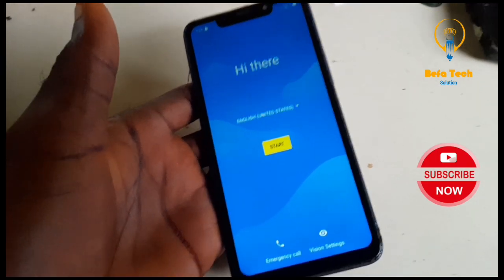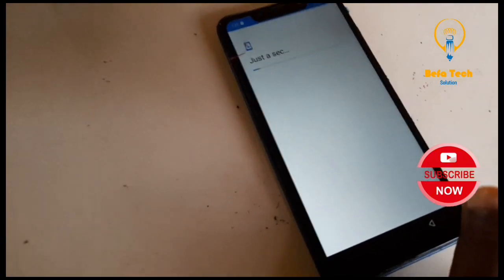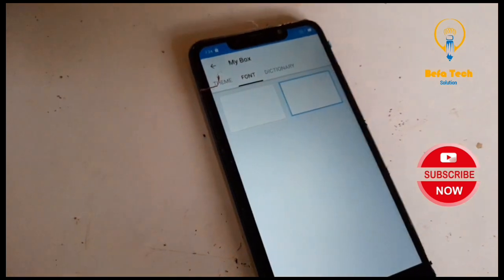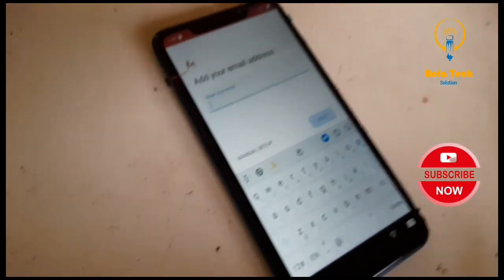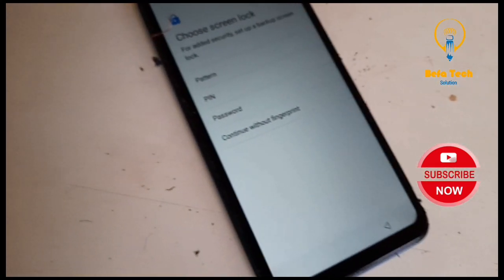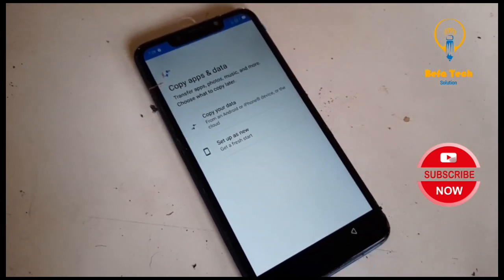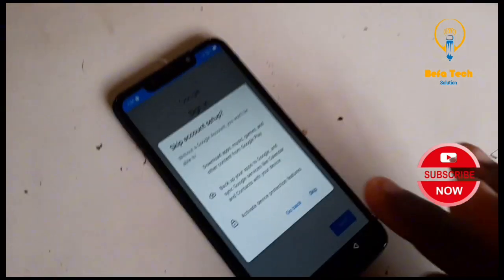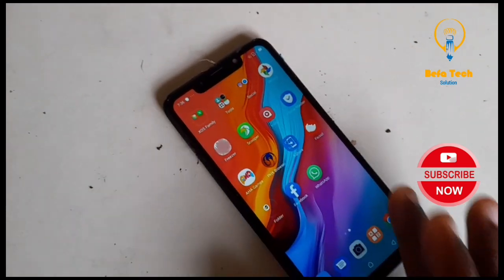Infinix HOT 7 (X624/625 )FRP BYPASS, TECNO SPARK 3 KB7 2025 Google Account Bypass without Pc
2024/2025: INFINIX HOT 7 FRP BYPASS, HOT 7 PRO FRP BYPASS, INFINIX HOT 7 PRO FRP UNLOCK WITHOUT PC

In This tutorial, I will show you the way to bypass the Google account Infinix Hot 7 and Hot 7 Pro FRP Remove, unlock Without PC, OTG/ wifi needed / Google account on Infinix Hot 7 Pro "android all versions" Use this methodology if you get the message:

This is the official YouTube channel of BEFA TECH SOLUTION
we made this channel for learners and beginners!

 HOW TO DO FLASHING UNLOCKING Frp Bypass, Google Account Remove FRP Remove, WITHOUT BOX WITH CRACK in Urdu languages is the official YouTube channel of BEFA TECH SOLUTION
we made this channel for learners beginners! HOW TO DO FLASHING UNLOCKING Frp Bypass, Google Account Remove FRP Remove WITHOUT BOX in the Urdu language

624 googleaccount remove
x624 googleaccount frp bypass